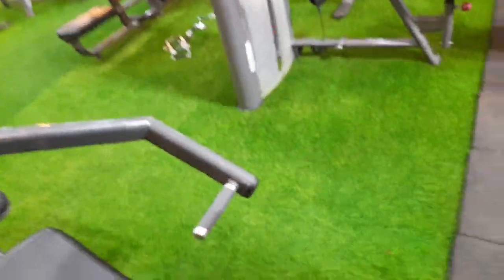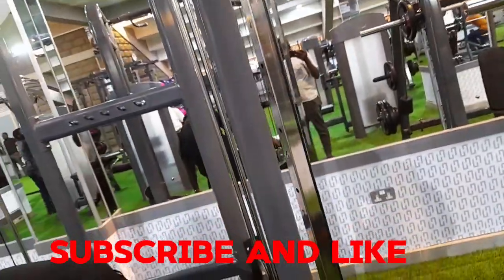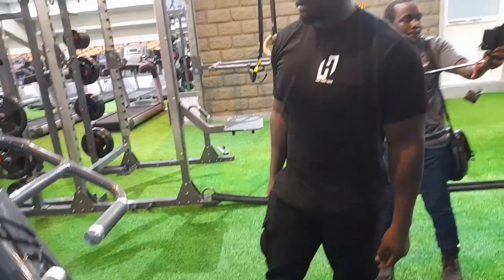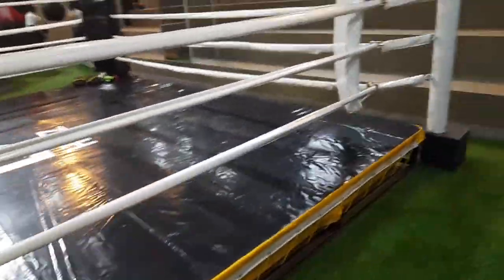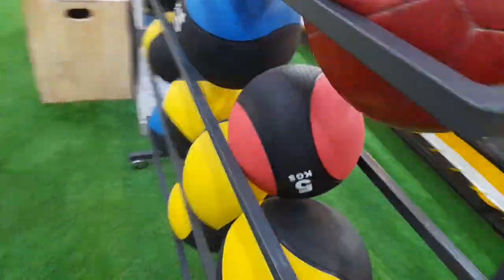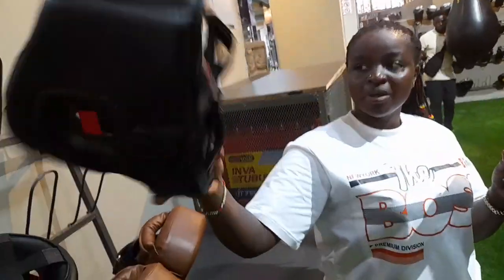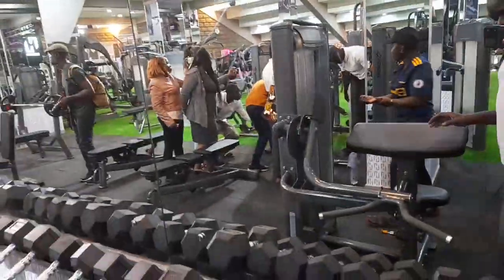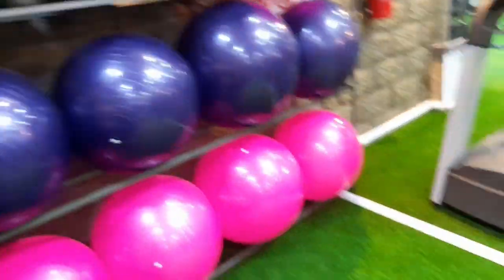Inside a modern gym (fitting centre) in Africa Uganda owned by Hamis kigundu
fitness centre in Uganda # new developments changing the face of Kampala Uganda Africa#jabwel  Africa in 2024# gym life in Africa #